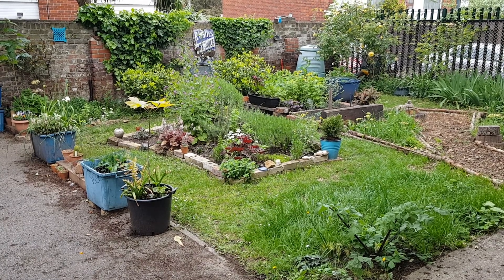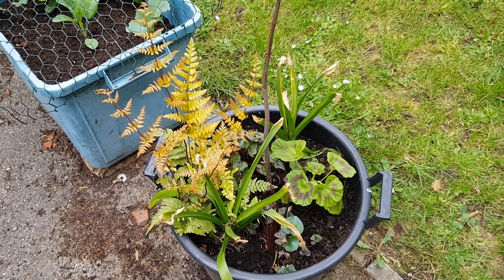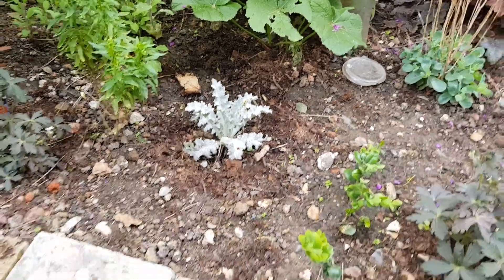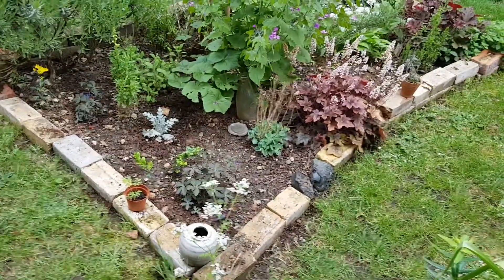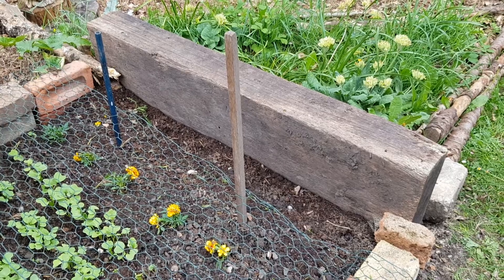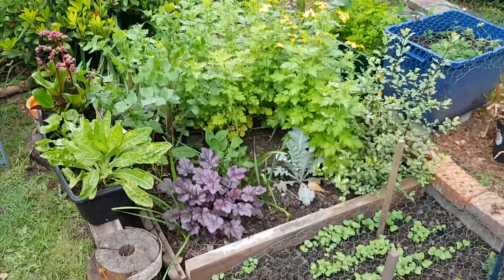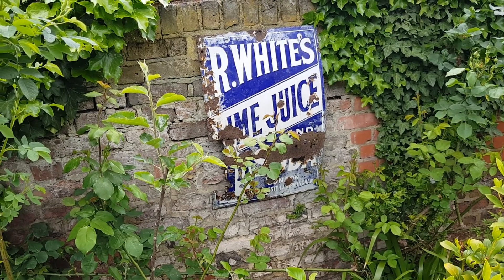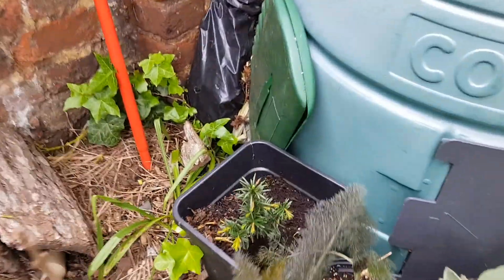A browse of Puffy's Garden ( 1 )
Due to Lockdown , we've all been spending a lot more time at home . I am a gardener by nature , and thought i'd finaly reveal my Communal Garden . As i've been working so much on it recently .